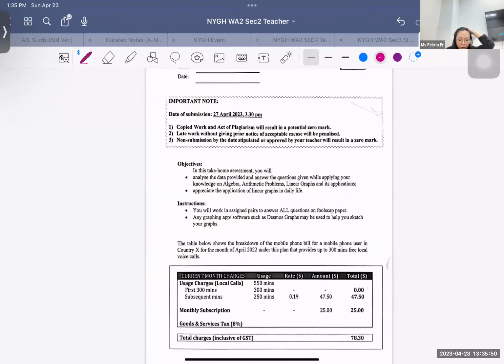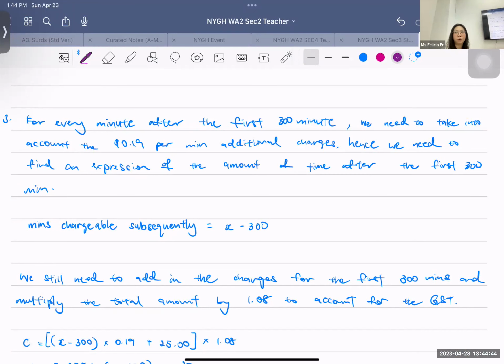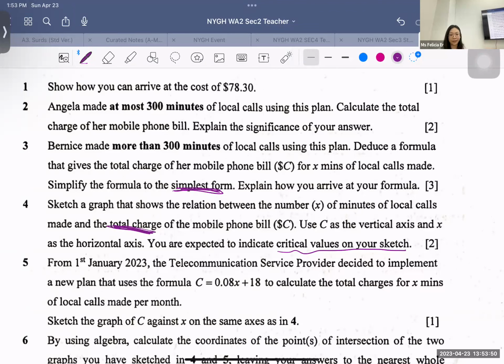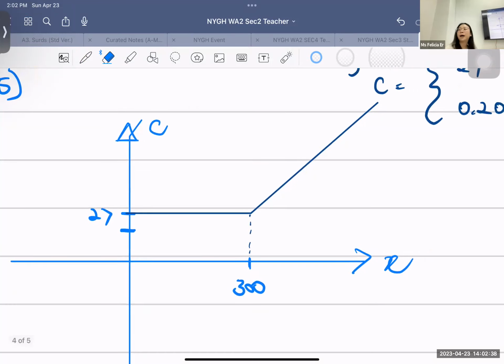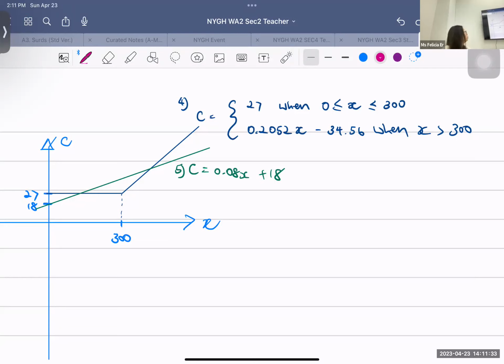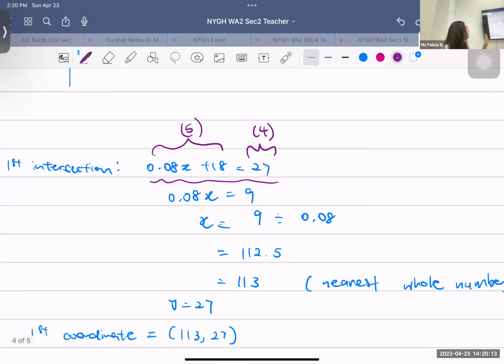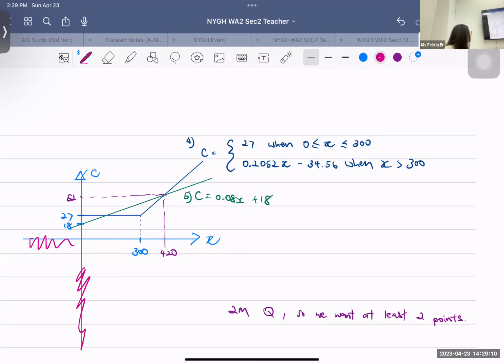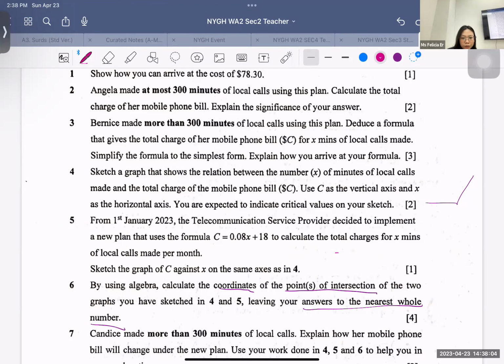[NYGH WA2] Sec 2 IP Math Revision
Our tuition center is located at Link@896, right opposite King Albert Park MRT (Blue Line):